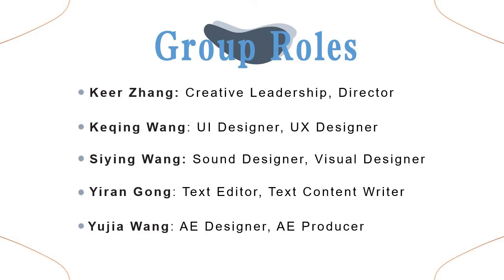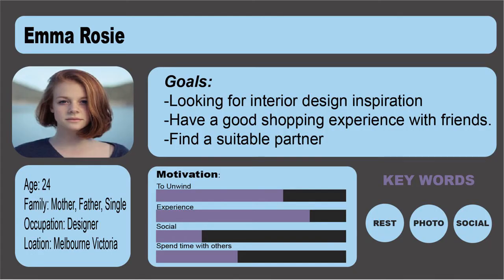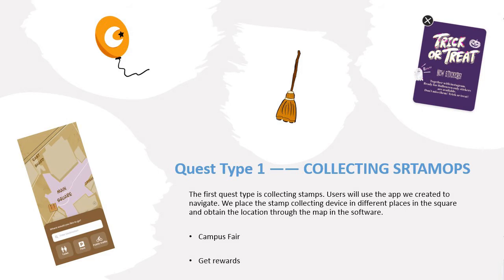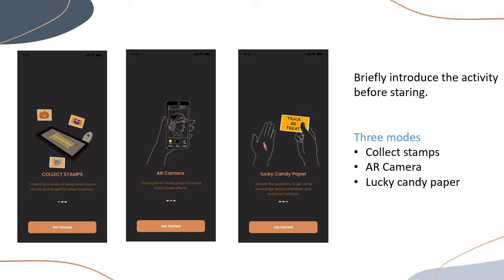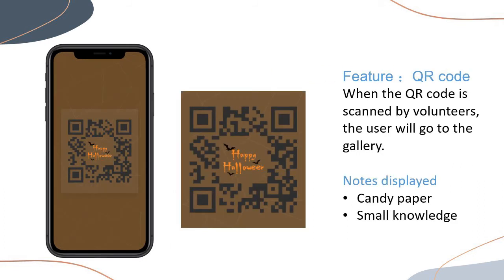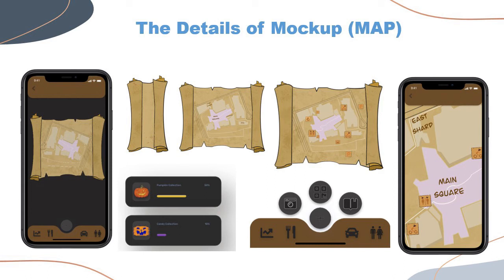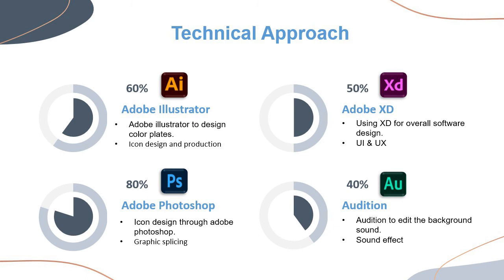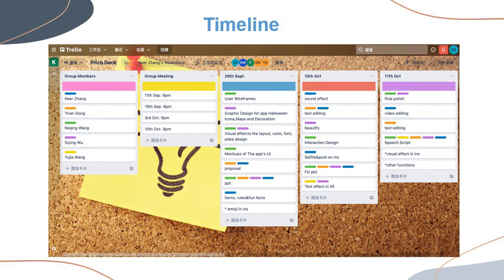presentation for felloween